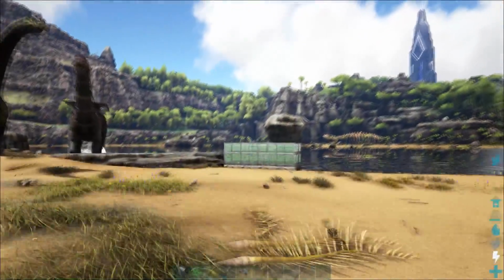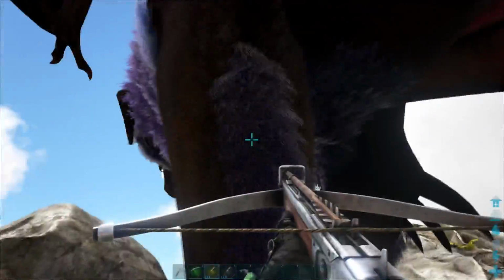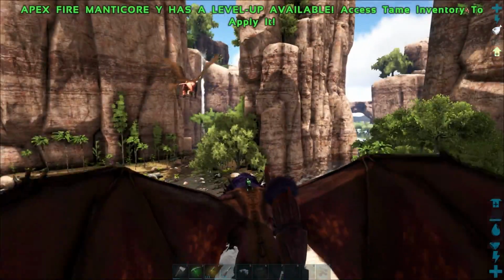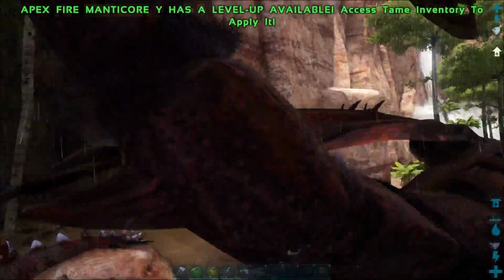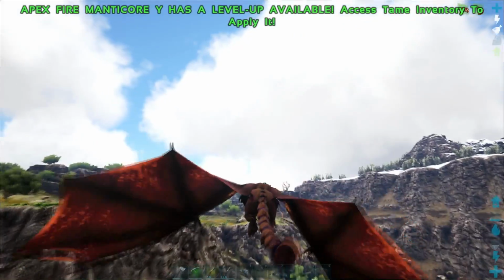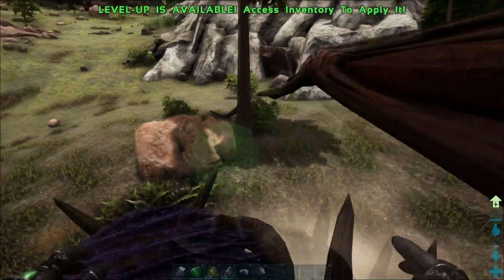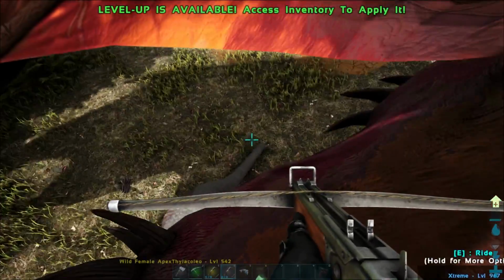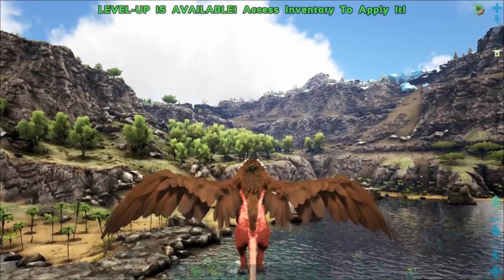Ark Ragnarok - 6 - Taming a Griffin!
Today peeps, we going to tame a awesome Griffin!